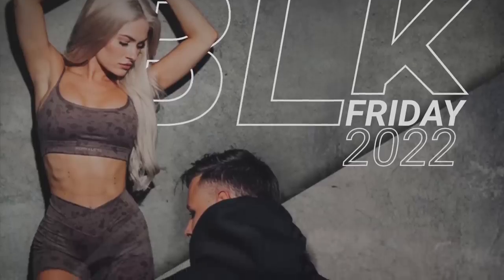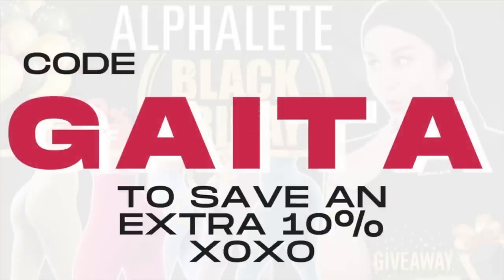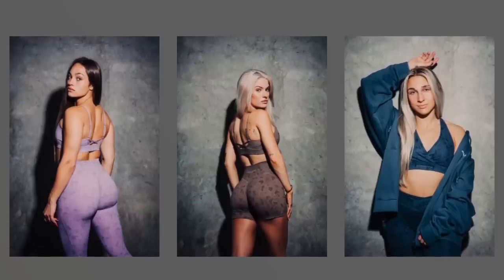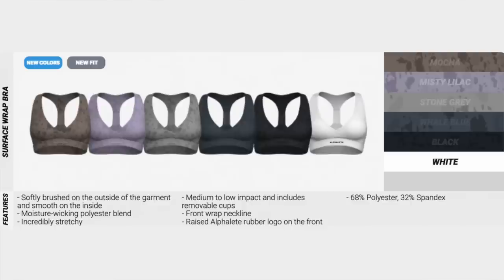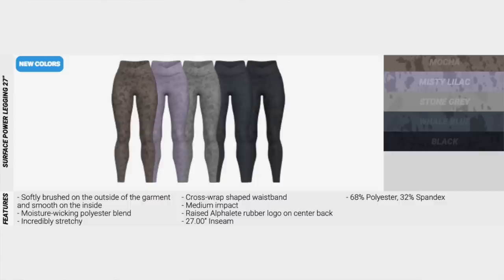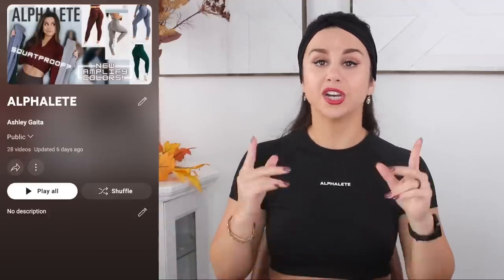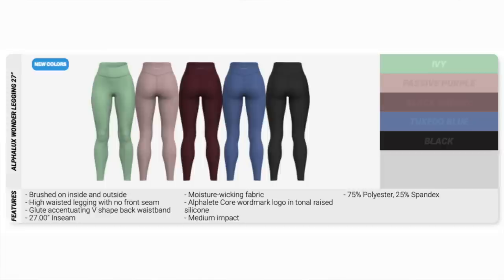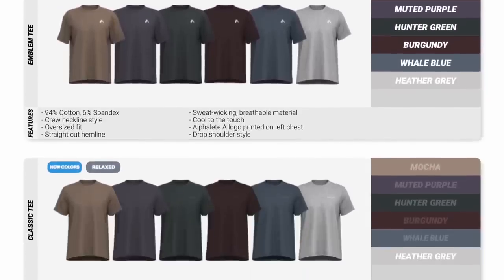UNREAL ALPHALETE BLACK FRIDAY GUIDE! UP TO 80% OFF! MY FAVORITES + GIVING BACK TO YOU!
ALPHALETE (10% discount code GAITA still works during sale!)

*GIVEAWAY CLOSED!* Congrats to our winner,  Maribel Ramirez!
Huge thank you to everyone who entered! Stay posted, more giveaways to come!! xoxo

Hi loves! Coming at you today with another Black Friday sale video, this time featuring ALPHALETE! They are not playing any games down in Houston this year, with their Black Friday being up to 80% off SITE WIDE!

♡MY MEASUREMENTS:
Preferred size: SMALL in (almost) everything!
*Height: 5' 3"
*Weight: Approx. 130 lbs
*Bust: 31"
*Underbust: 27'
*Waist: 25"
*Hips: 39"
*Thigh: 21"
*Inseam: 25"
* Shoe size: US 6
♡GET AT ME! -